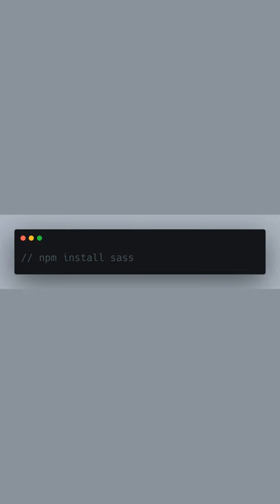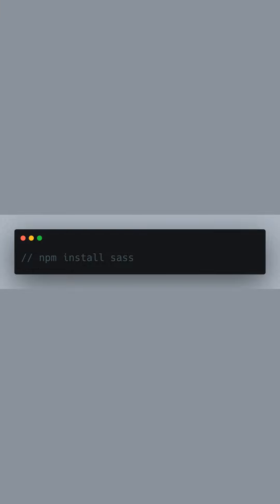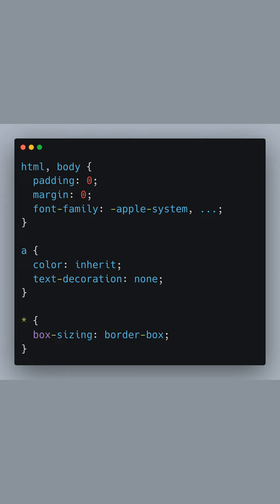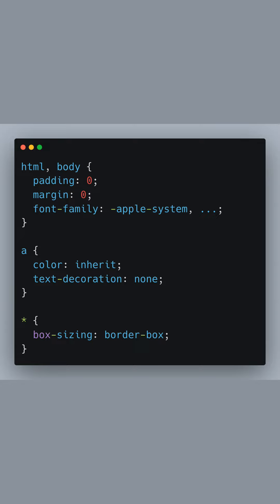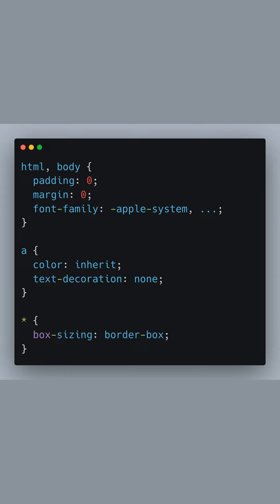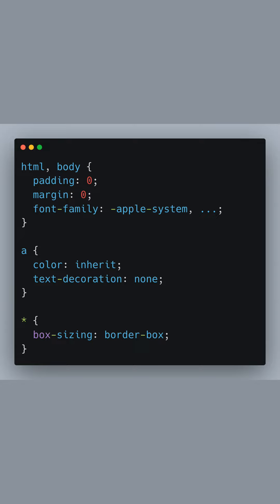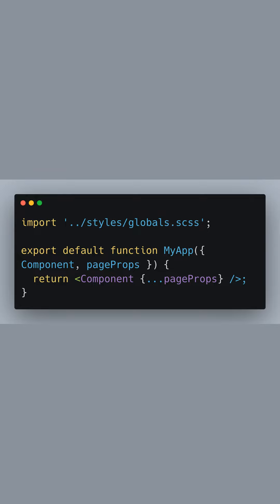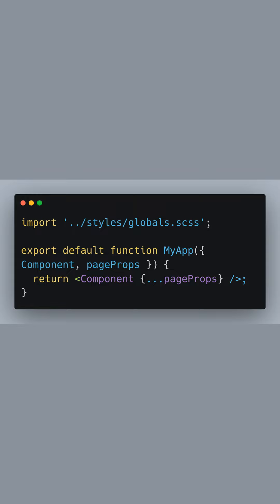Master Global Styles in Next JS 14 with Sass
Set Up Global Sass Styles in Next JS 14 ⬇️

- Install Sass
- Create global styles
- Import into _app.js